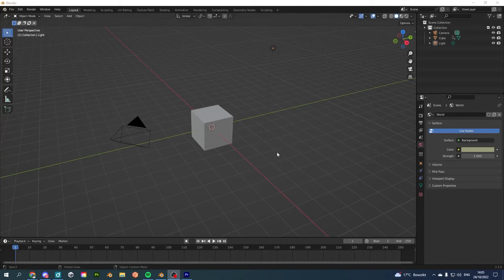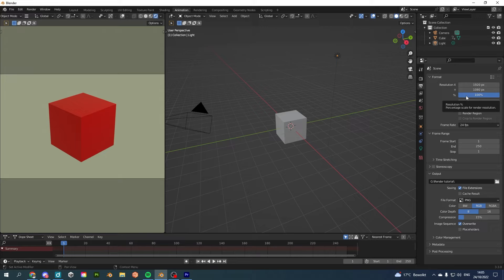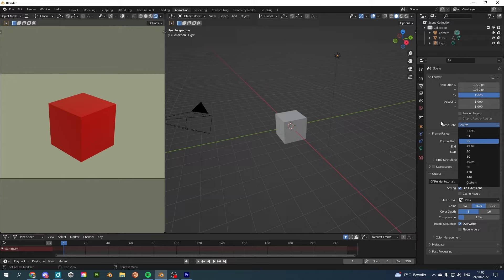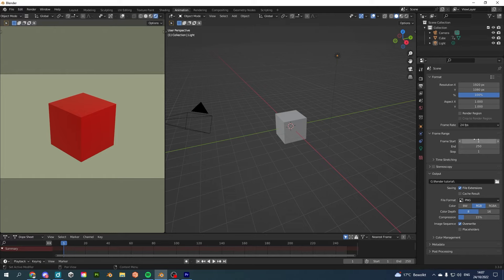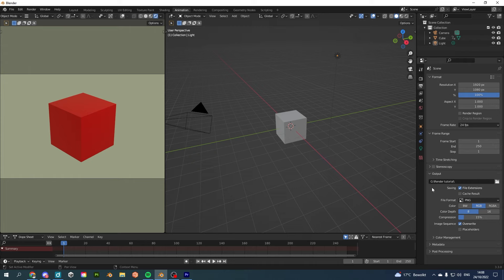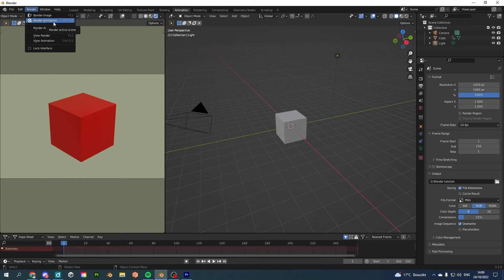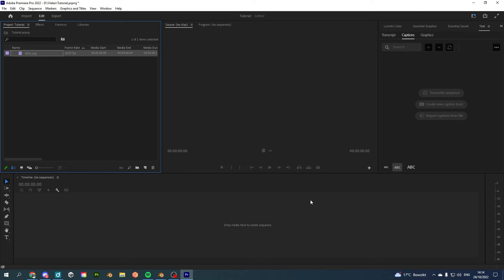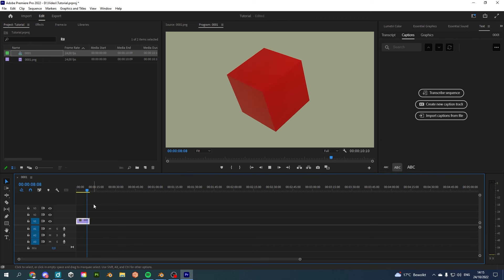How to render animation in Blender 3.3 and why professionals use this export method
In this video You will learn how to render animation in blender ( this also works for all blender 3.x releases )

You will also how to export your animation in blender so you can have more freedom during the post production stage.